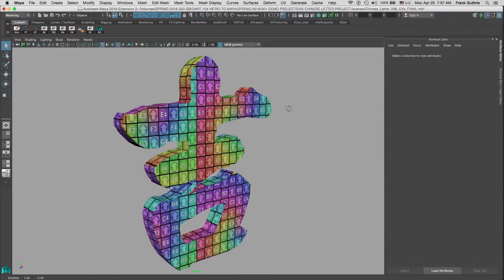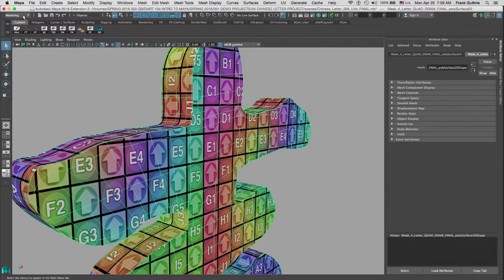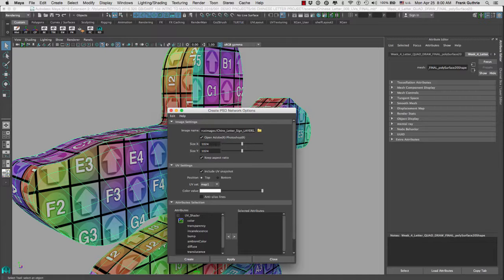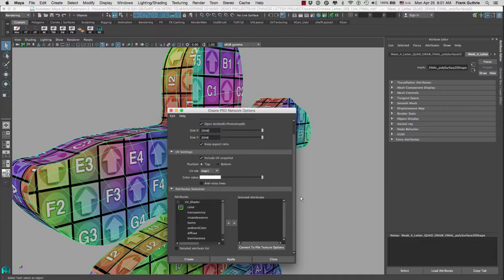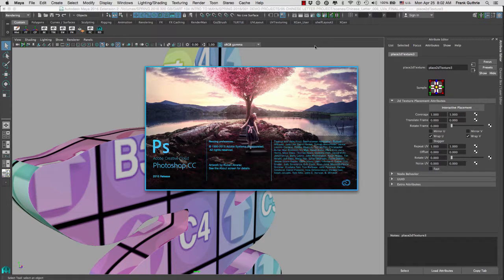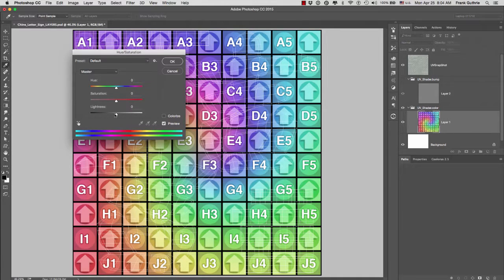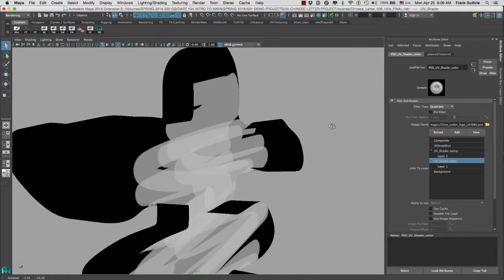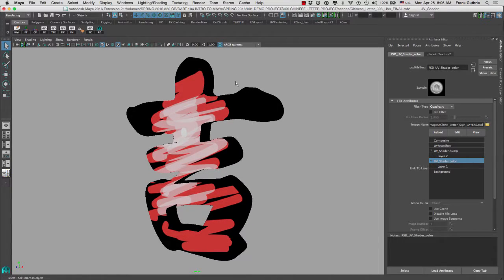DART 106 Intermediate Maya: Texturing Part 2 PSD Networks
Learn how to create a PSD Network so as to create and edit multiple Shader's Attributes (Channels,) such as Color, Bump, Transparency, etc, in on Photoshop file. All these Attributes will be placed in their own Photoshop Layers for easy transfer between the two programs...

For more information on this class, DART 106 F - Intermediate Maya, please